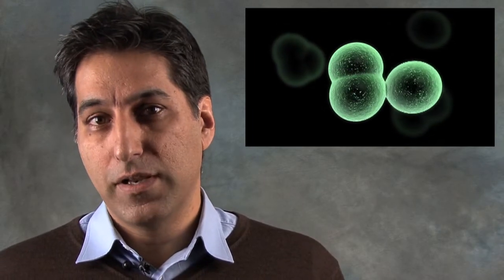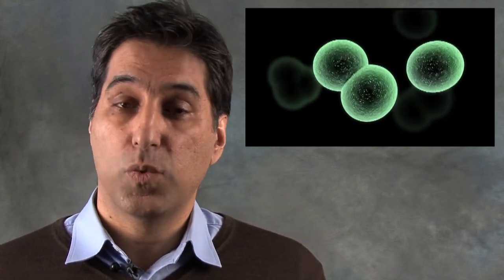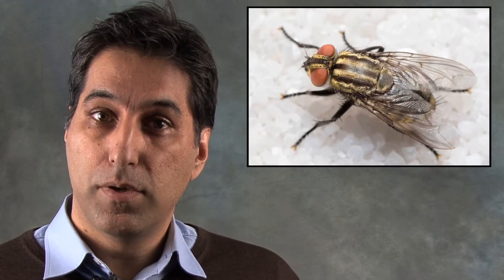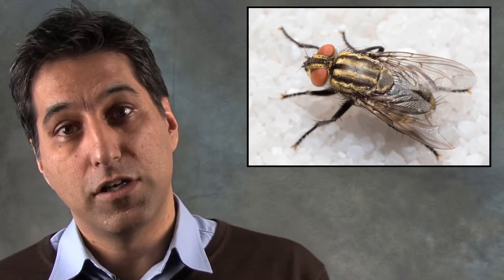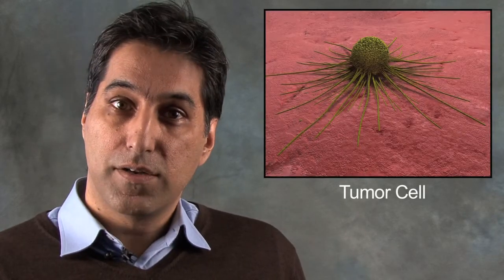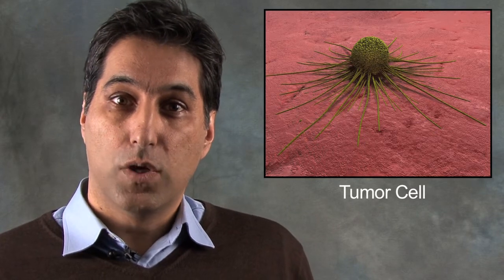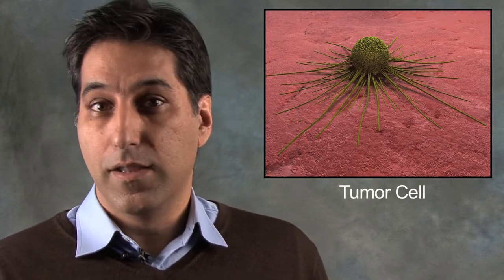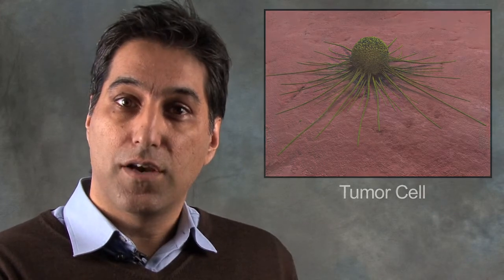Savraj Grewal - Sixty Second Science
Sixty Second Science
Savraj Grewal, PhD